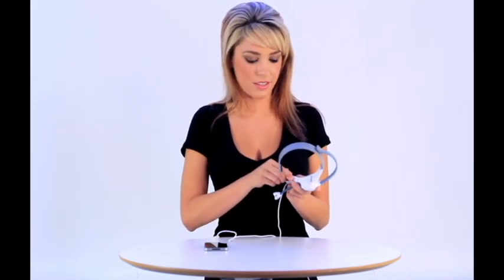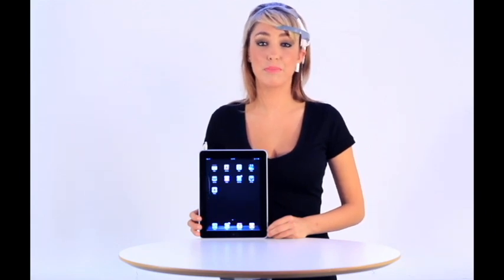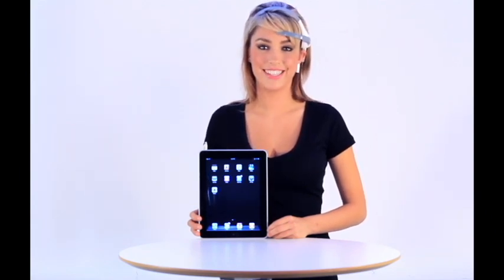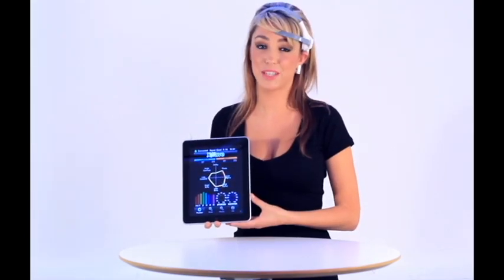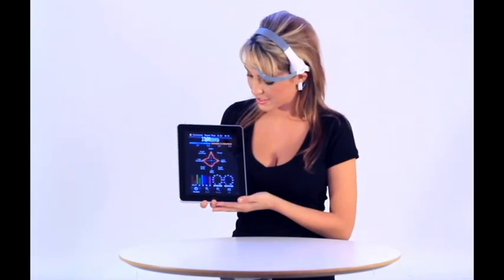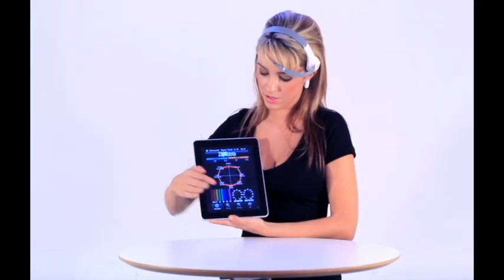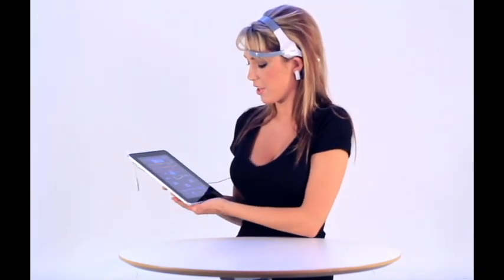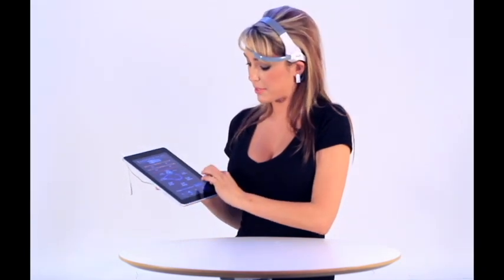XWave - Mind Interface Tutorial and Apps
XWave by PLX Devices. A tutorial video of the XWave headset, what comes with the retail box, and how to properly wear and use XWave. A demonstration of XWave Visualizer and XWave Tunes apps are explained. Paul Lowchareonkul Extreme Devices.